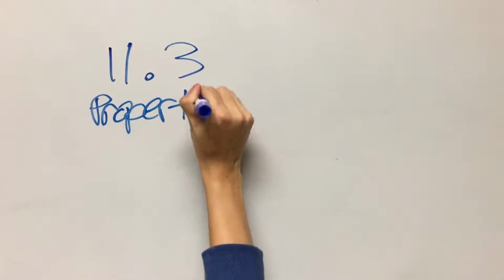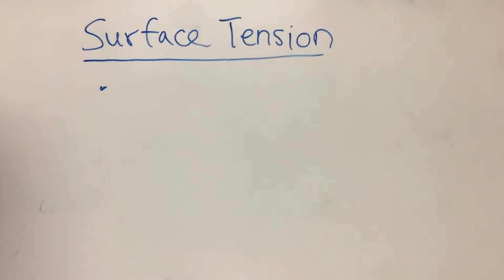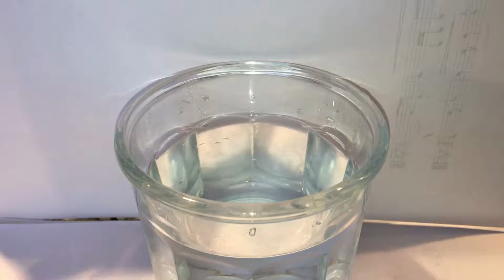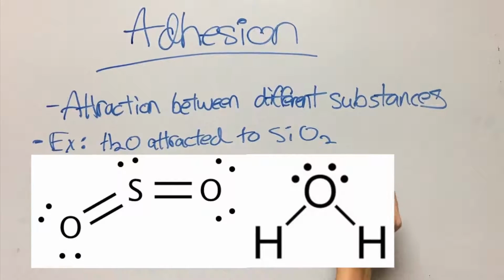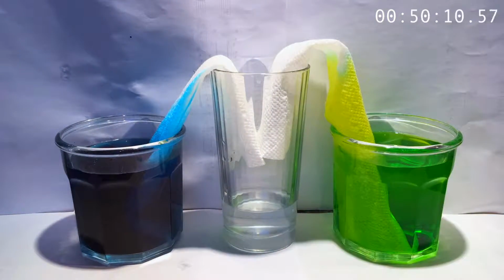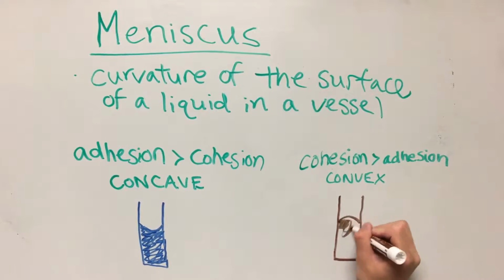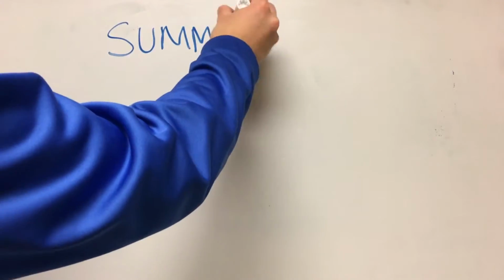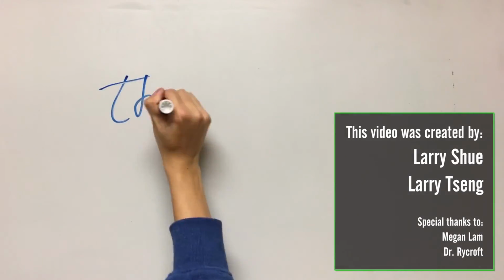AP Chemistry - Properties of Liquids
AP Chemistry Midterms Project - Properties of Liquids

Created by Larry Shue and Larry Tseng